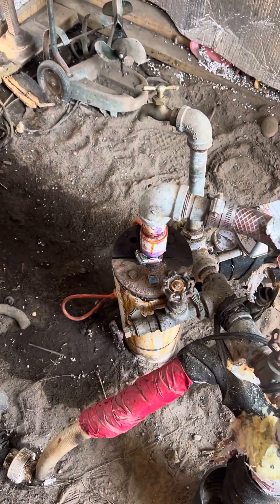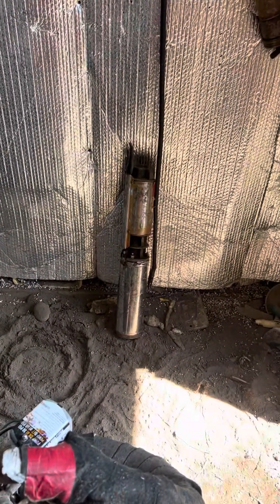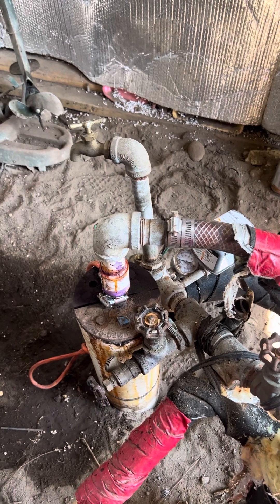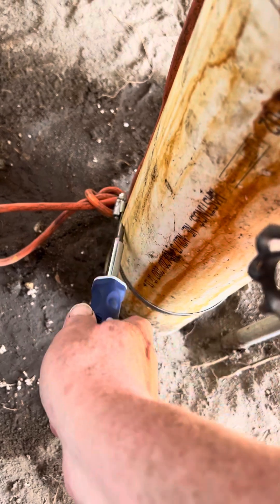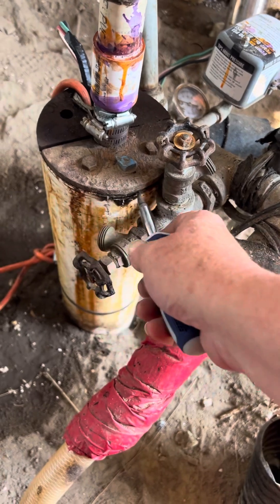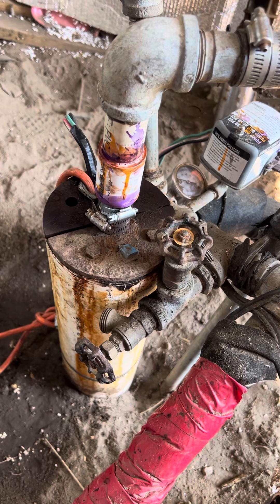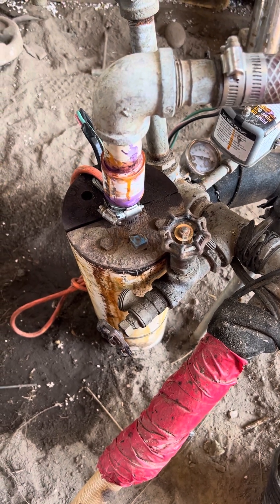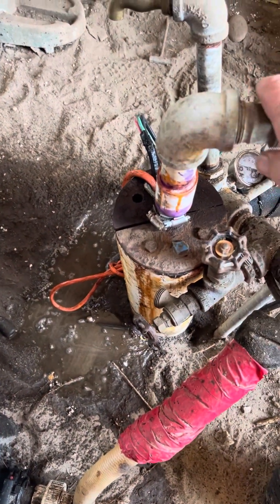Pulling a 200 ft. well pump using only bare hands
Well water pump repair and inspection